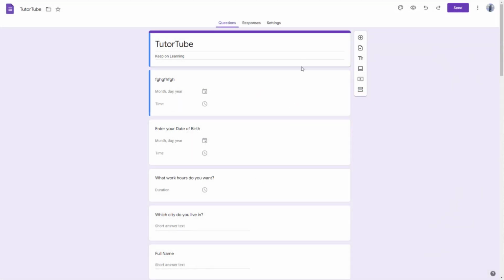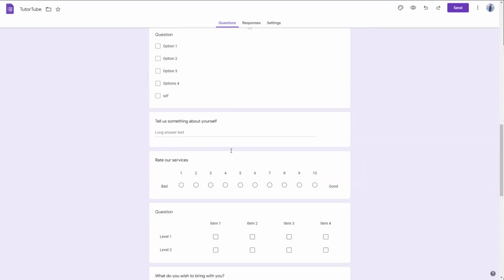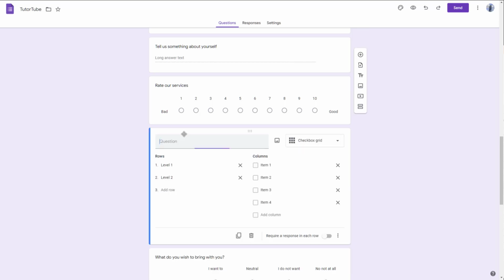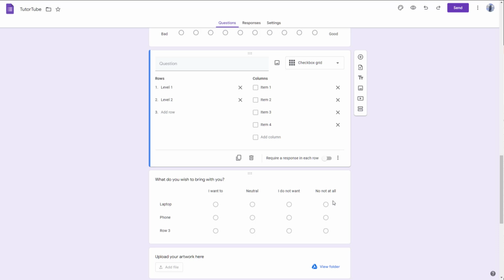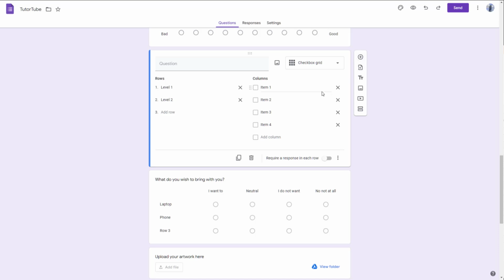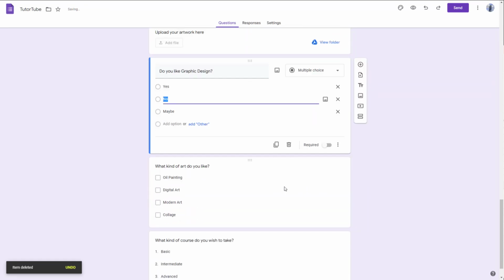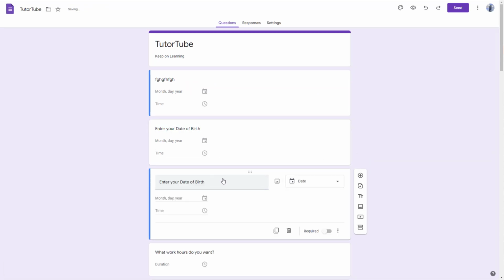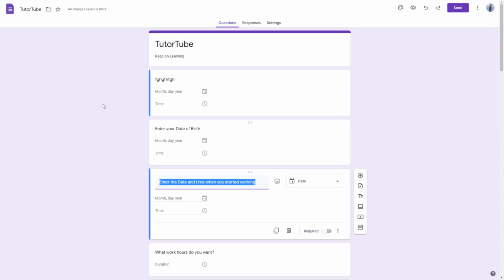Google Forms Tutorial - Lesson 12 - Duplicating and Deleting Questions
In this tutorial, we will be discussing about Duplicating and Deleting Questions in Google Forms